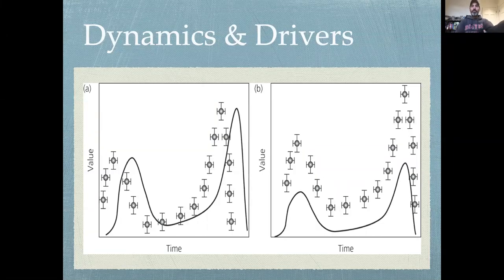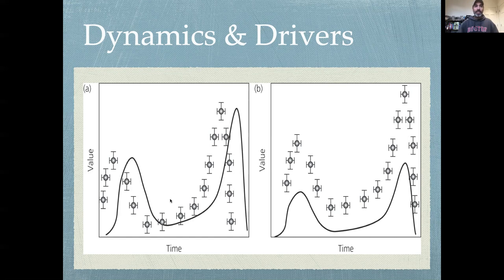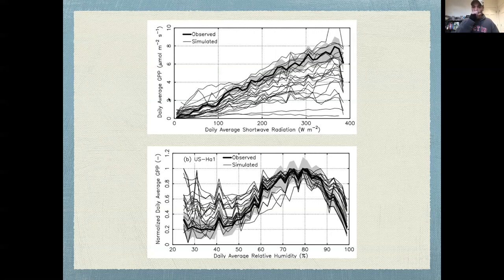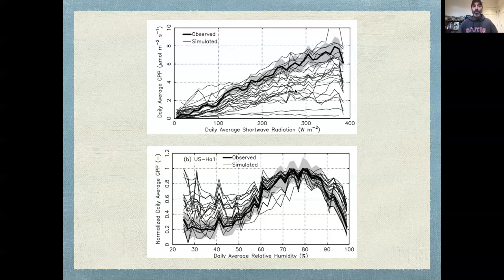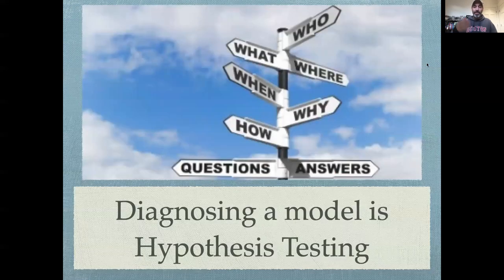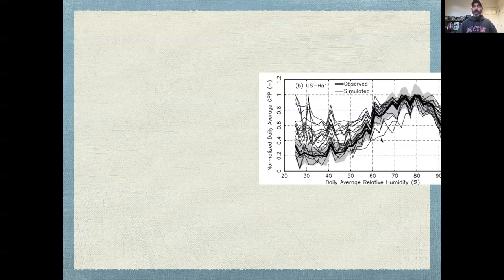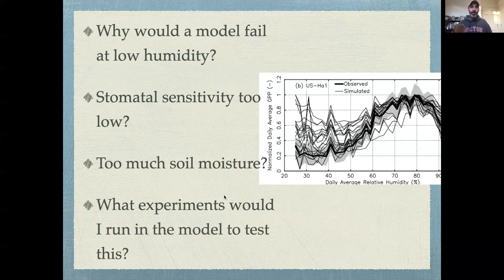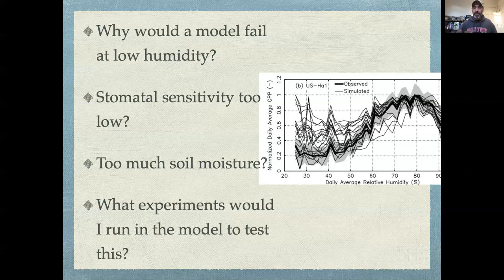EE375 Lecture 10c: Graphical model assessment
Dives deeper into graphical assessments of model performance, looking at timeseries plots, plots of response vs inputs, looking at multiple temporal scales, etc. More importantly focuses on the need for creative visualizations and a "hypothesis testing" mindset when diagnosing models -- when we detect a systematic error in a model, how do we isolate what part of our model is driving that response?